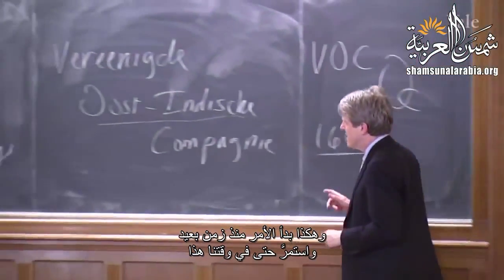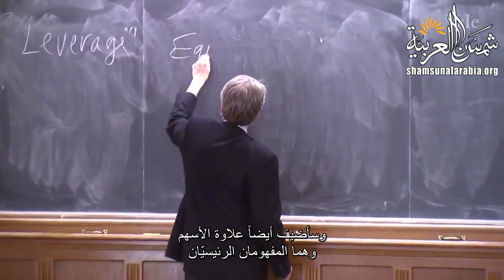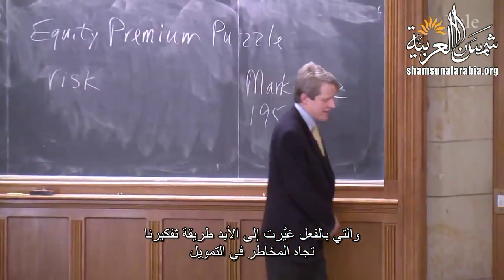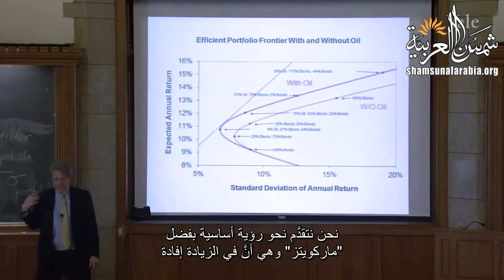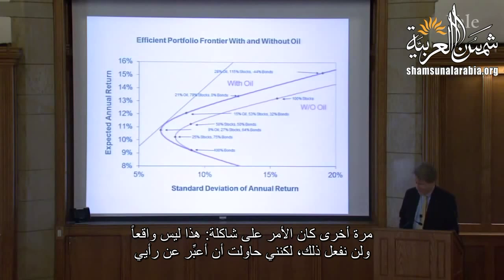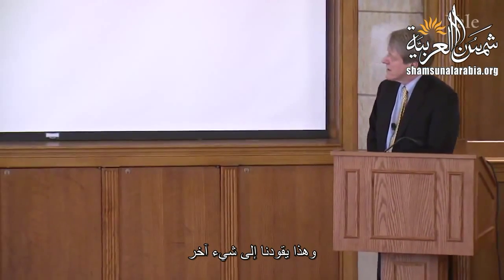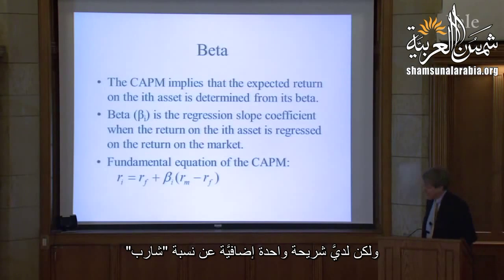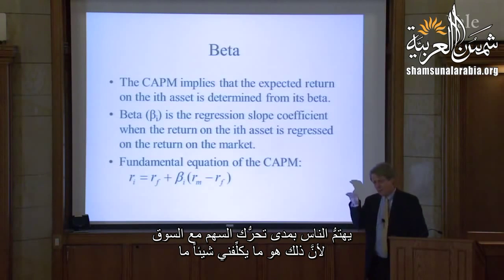الأسواق المالية (جامعة ييل) المحاضرة 04: تنوع الحافظة ودعم المؤسسات المالية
Yale
المحاضرة الرابعة من مساق الأسواق المالية من جامعة ييل للبروفيسور "روبرت شيللر الحائز على جائزة نوبل للاقتصاد
وهي عن تنوع الحافظة ودعم المؤسسات المالية
بالإضافة للفيديو هناك ملفات مرفقة على موقعنا الالكتروني

تعريف بموقعنا